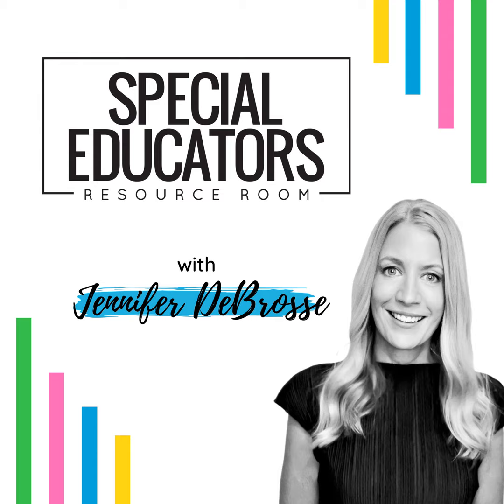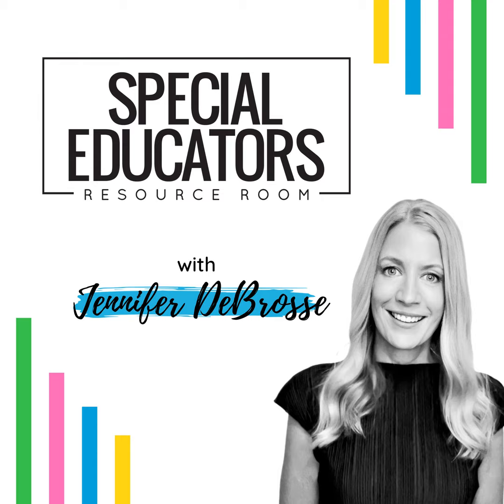23. Calm Down Corner: Why You May Want to Reconsider Using One!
Calm Down Corners or Chill Zones are a very helpful strategy for students in all ages - so why am I suggesting NOT using one? In this episode, I share why I reevaluated using a calming area and what I used instead.
(And don't worry - you don't have to completely stop using one!)
Here's more details on what we did instead of a Chill Out Zone:

If you're a busy special education teacher looking for tips, tricks, and resources to save you precious time, I've got you covered! I'm here to help you regain your confidence in the classroom and feel calm and collected as a special educator.

Tune in every Friday for practical tips, tools, and the support you need to to THRIVE in the classroom.